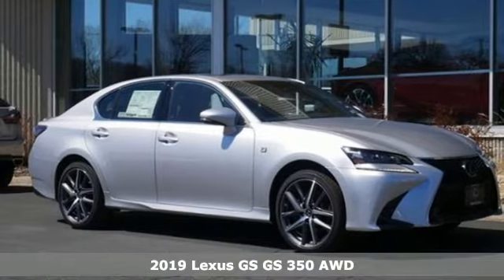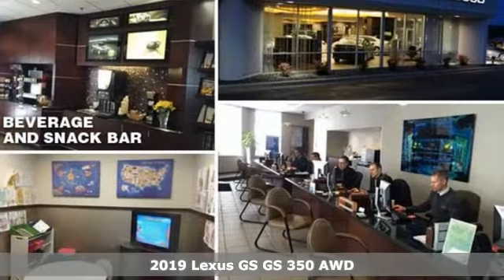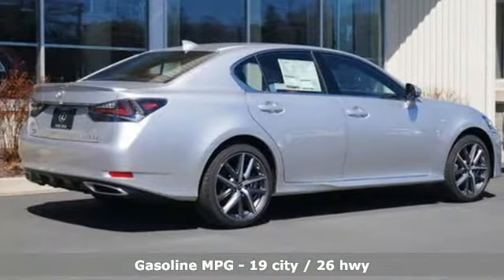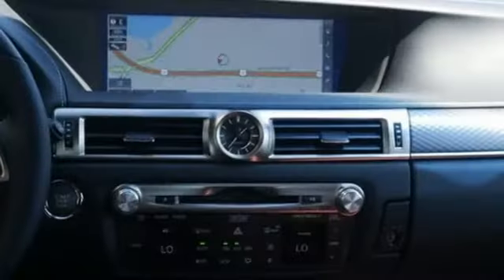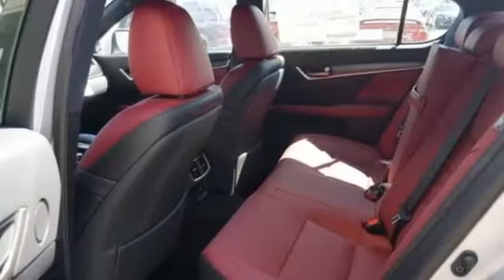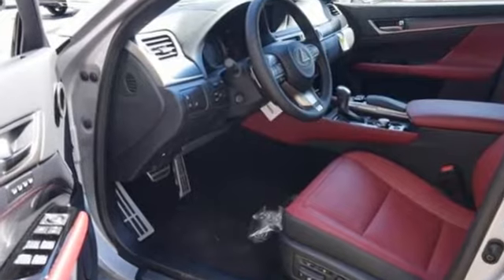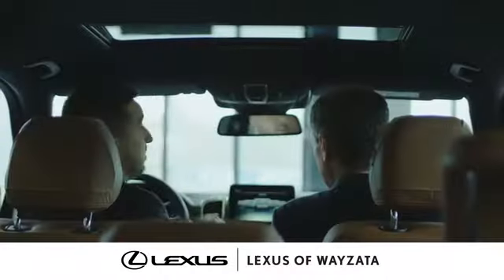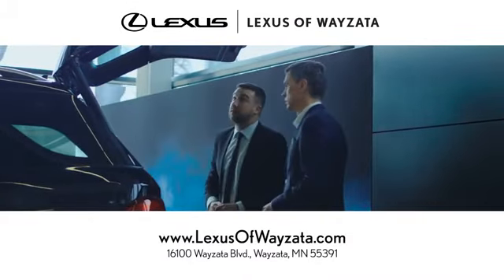New 2019 Lexus GS Minneapolis, Minnetonka, MN #105997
Year: 2019
Make: Lexus
Model: GS
Trim: 350
Engine: 3.5L V6 DOHC 24V
Transmission: 6-Speed Automatic with Sequential Shift
Interior: Lb36/Rioja Red
Stock #: 105997
VIN: JTHCZ1BL8KA011498
01j2/Liquid Pla 2019 Lexus GS 350 AWD 6-Speed Automatic with Sequential Shift 3.5L V6 DOHC 24V AWD, Lb36/Rioja Red Leather.brbrIt it our mission is to provide Lexus lovers near Minnesota with the vehicle that perfectly suits their needs, be it an SUV or hybrid. This includes offering a large Lexus showroom filled with great deals on used cars and certified-preowned vehicles, lease offers, financing, and more. 19/26 City/Highway MPGbrbrAwards:br * 2019 KBB.com 5-Year Cost to Own Awards * 2019 KBB.com Brand Image Awards

Sunday Closed
Address:
16100 Wayzata Blvd